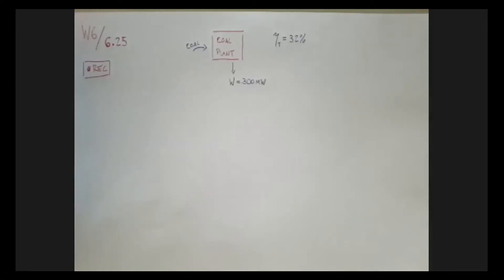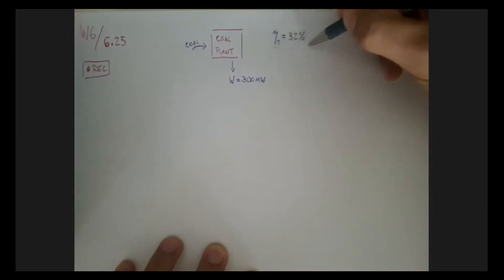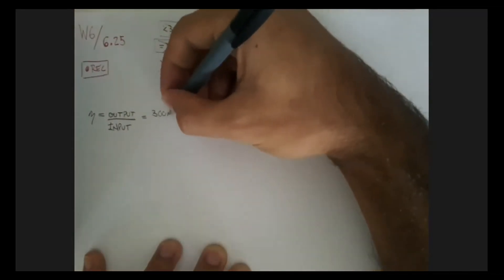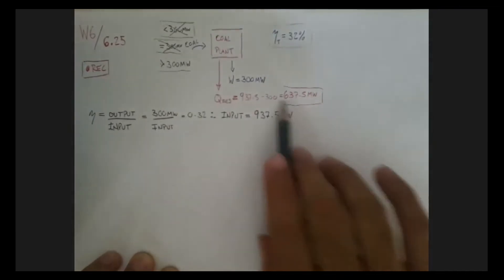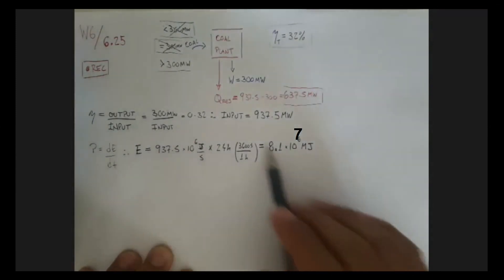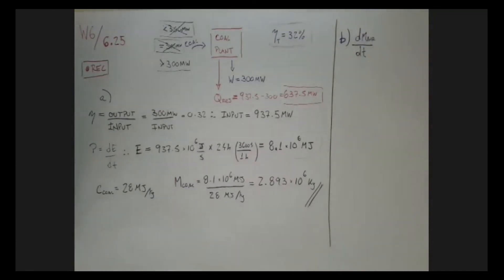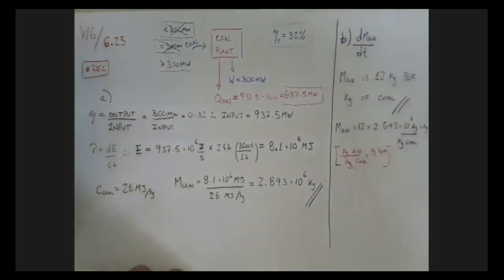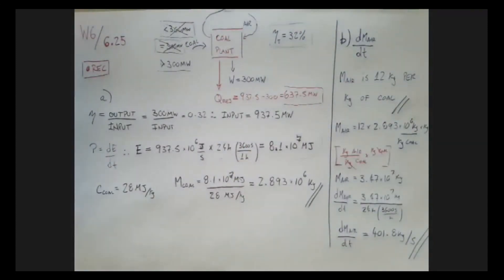Thermodynamics Mech3001 - Week 6 - Problem 4 (6.25)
A coal burning steam power plant produces a net power of 300 MW with an overall thermal efficiency of 32 precent. The actual gravimetric air-fuel ratio in the furnace is calculated to be 12 kg air/kg fuel. The heating value of the coal is 28,000 kJ/kg. Determine (a) the amount of coal consumed during a 24-hour period and (b) the rate of air flowing through the furnace.

Answers: 2.893x10^6 kg, 401.8 kg/s